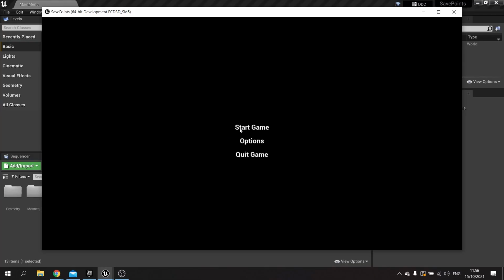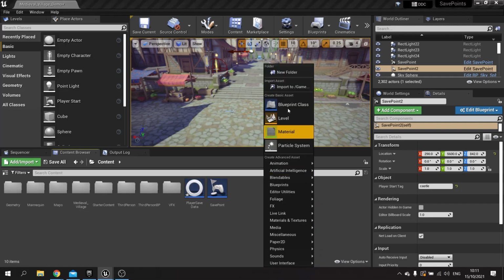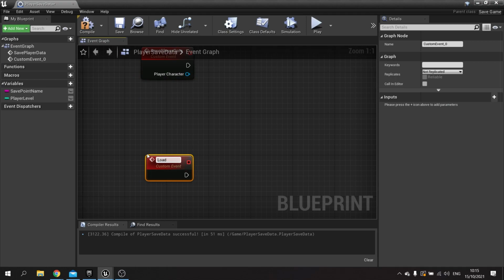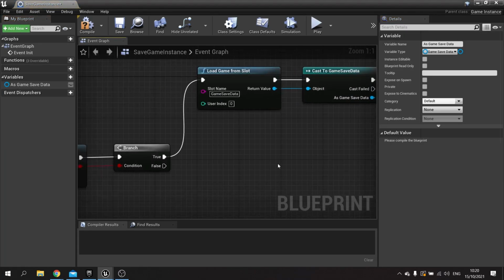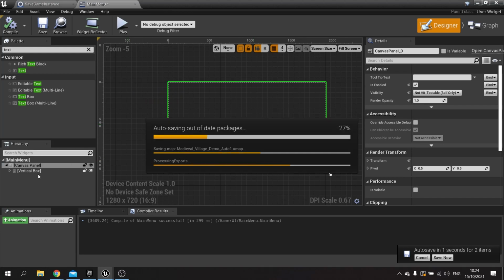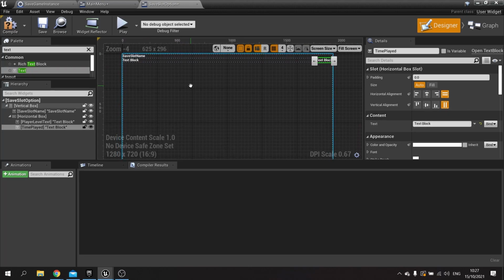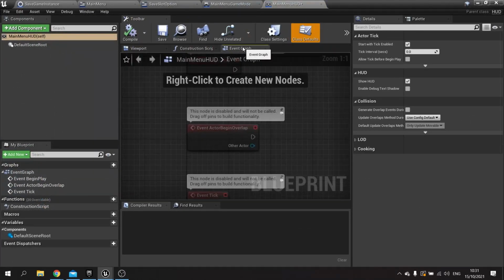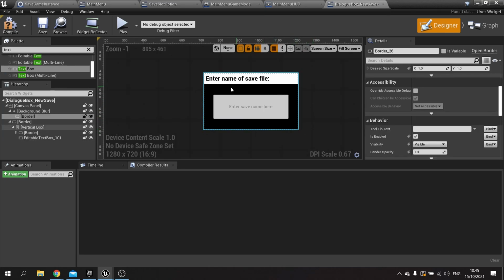Unreal Engine 4 Tutorial - Save Points Part 1: Creating Save Points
In this series we are setting up a save point system where the player can save and load into a game via save point locations in their game.

In Part 1 we create the save points themselves and setup the menu UI for the loading into the game.